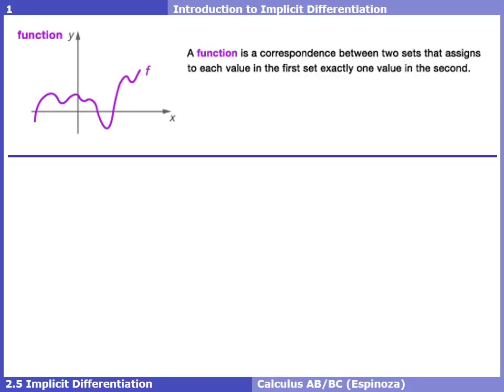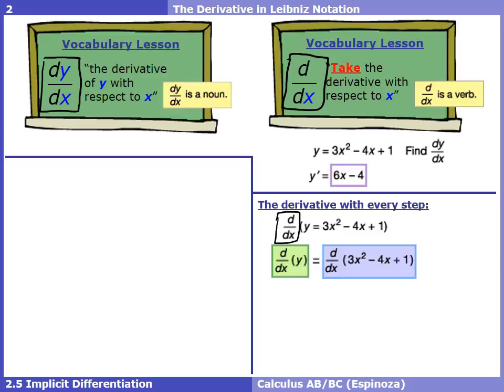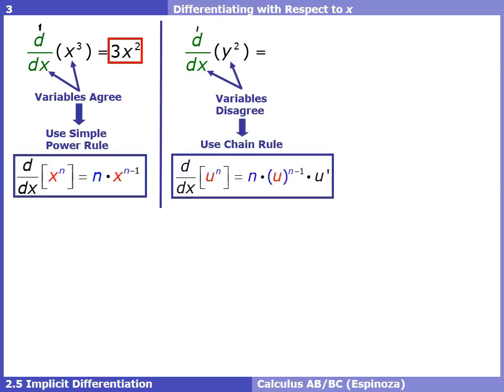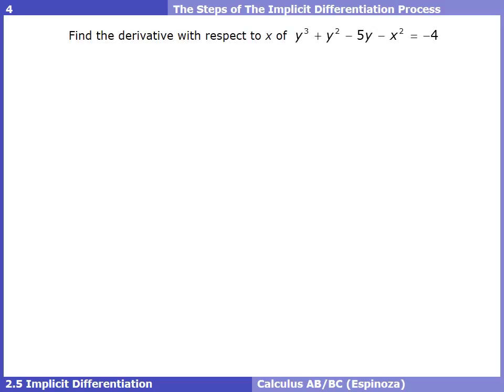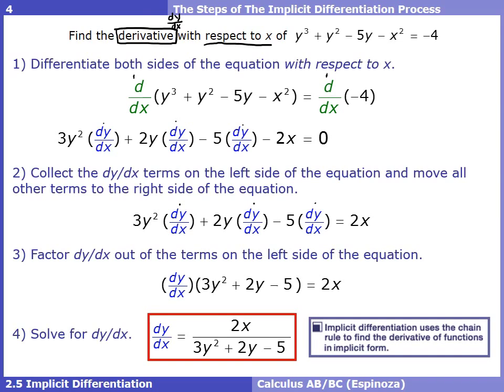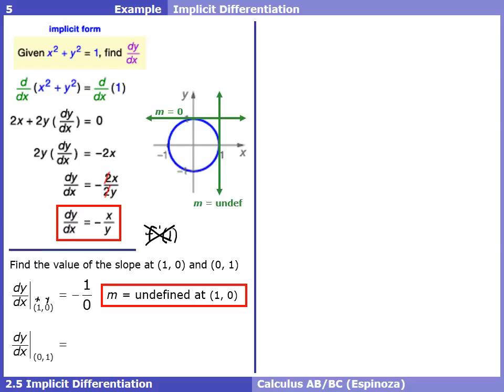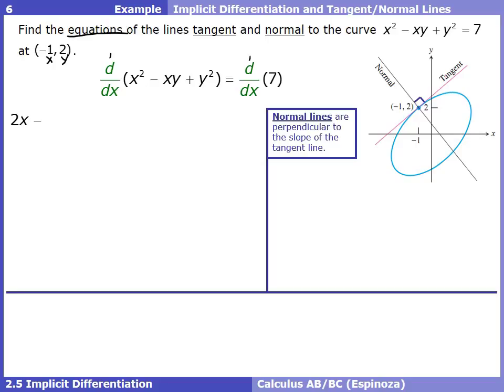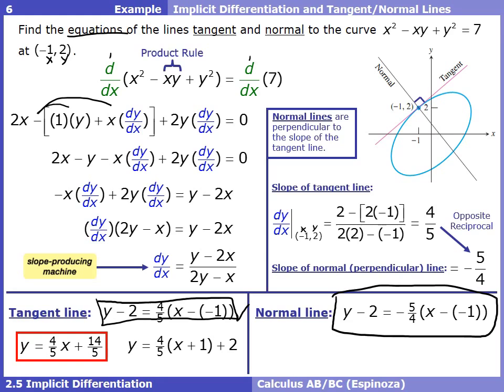2.5 Implicit Differentiation